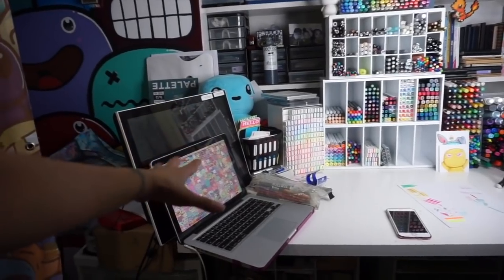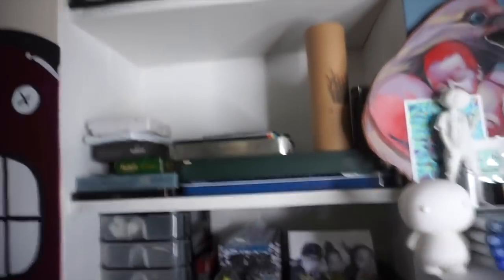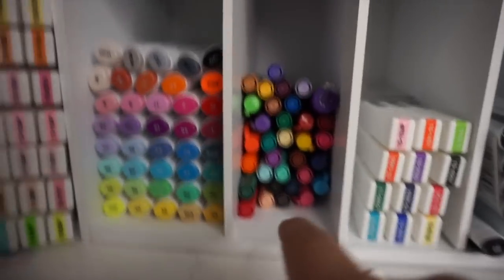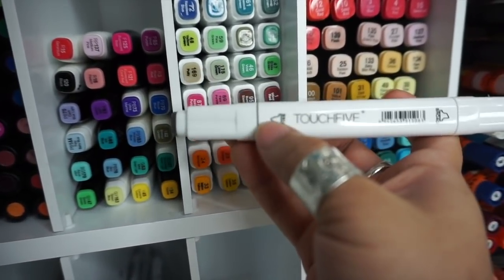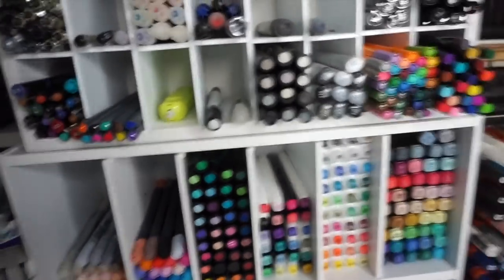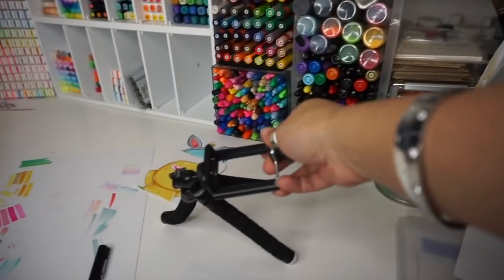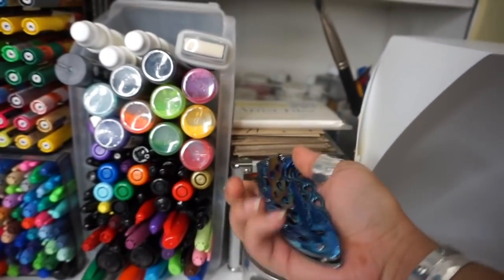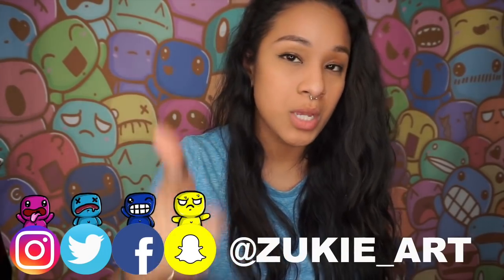Studio ART Tour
Acrylic Display